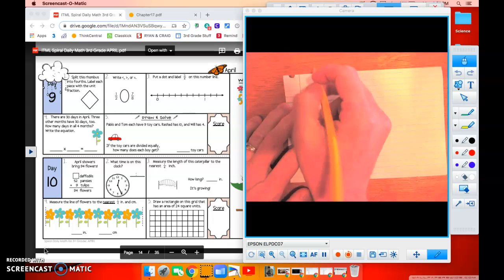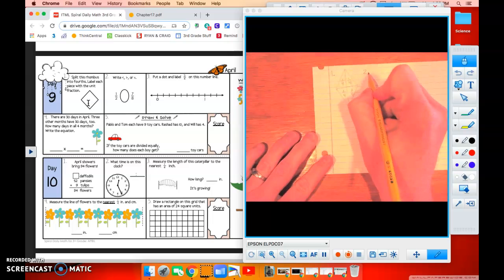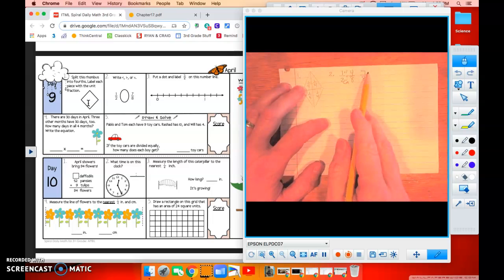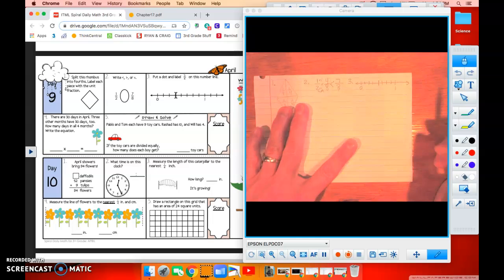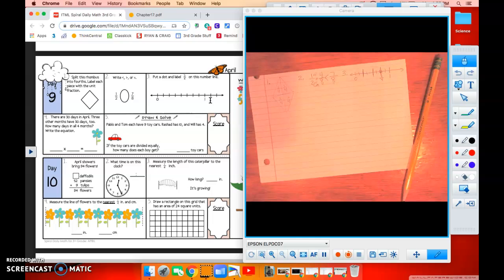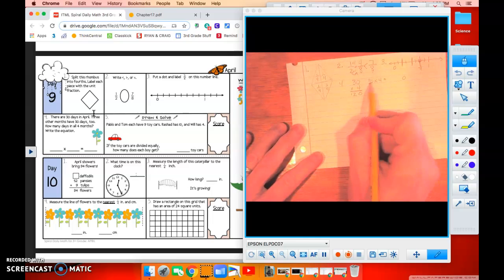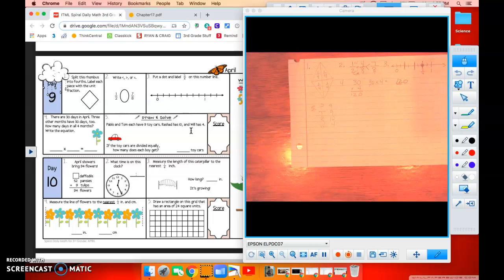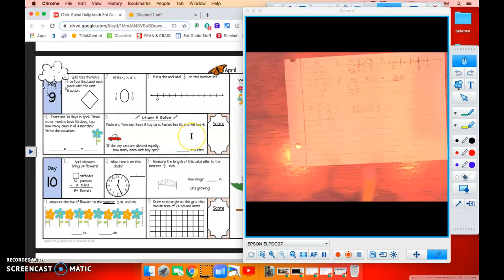April Daily Math Day 9